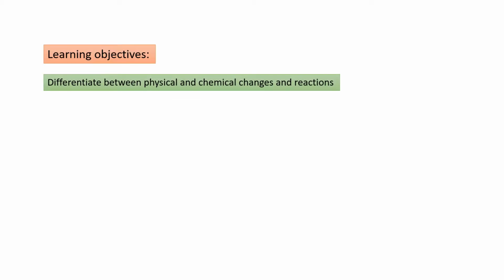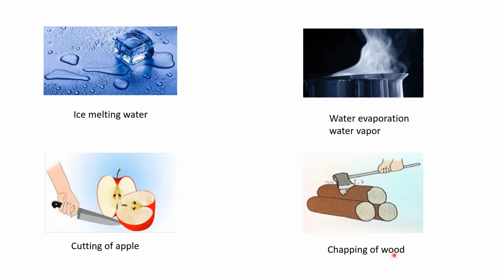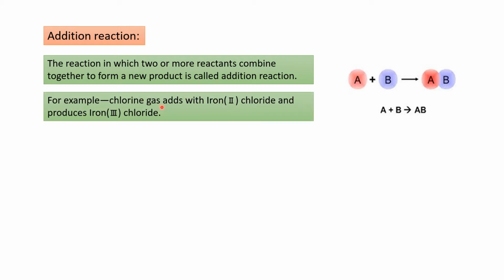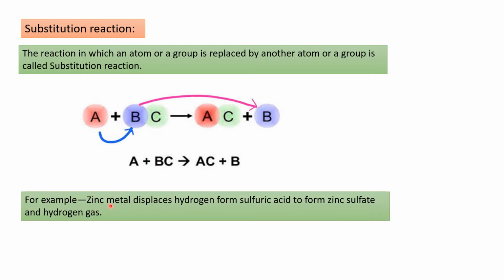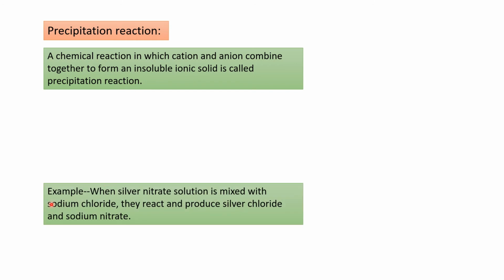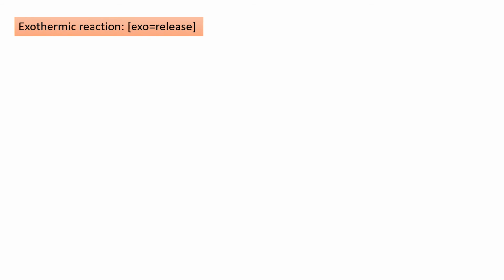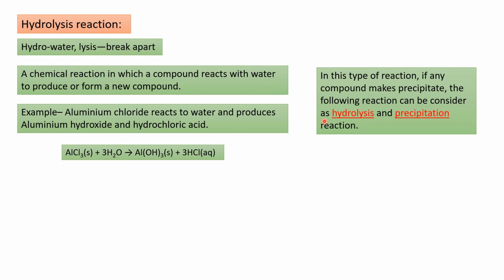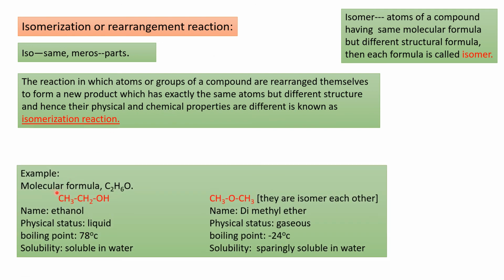Class-9, Chemical reactions